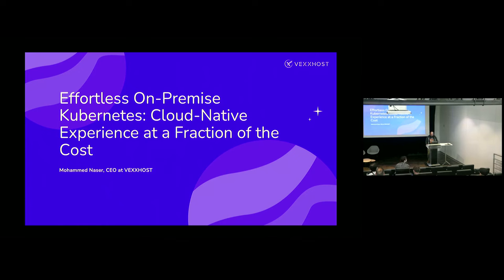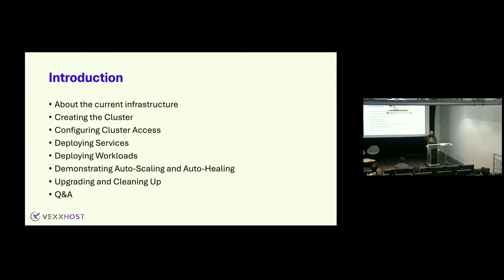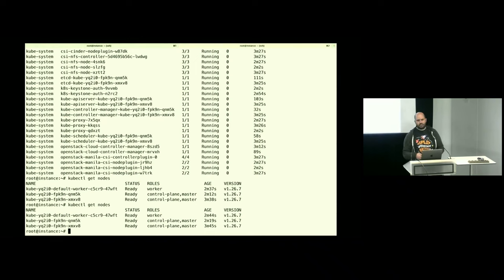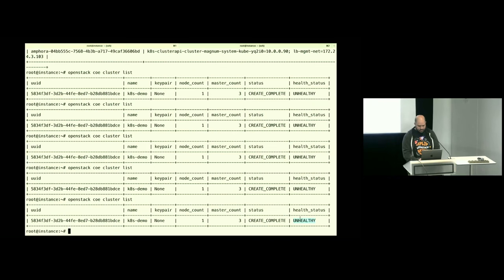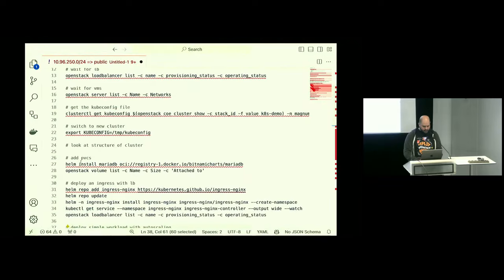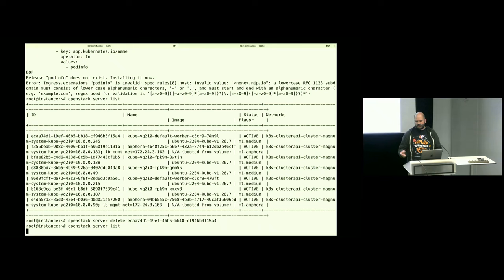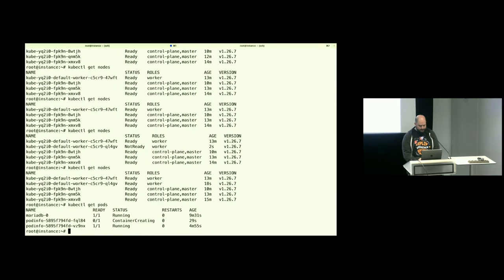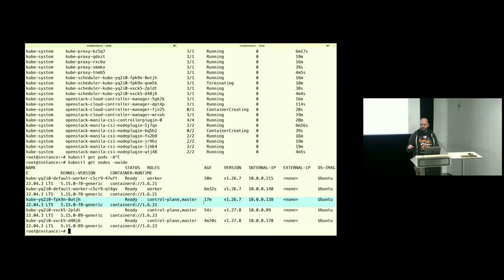Effortless On-Premise Kubernetes: Cloud-Native Experience at a Fraction of the Cost (English)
This presentation was provided at OpenInfra Day France 2024

Embracing a cloud-native architecture within an on-premise environment often comes with the misconception of complexity and high costs. This session aims to debunk these myths by diving into the seamless integration of Kubernetes clusters powered by OpenStack, delivering the simplicity and agility of public cloud services in the privacy of your own infrastructure. We will explore how to leverage OpenStack's robust features to enhance Kubernetes, including the use of persistent volumes, dynamic load balancing, and comprehensive authentication mechanisms. Discover how to achieve the coveted ease-of-use typically associated with the cloud, while maintaining control over your costs and environment. Attendees will walk away with actionable insights into building a cost-effective, scalable, and secure private cloud that doesn't compromise on the cloud-native experience.

By:
Mohammed Naser - VEXXHOST